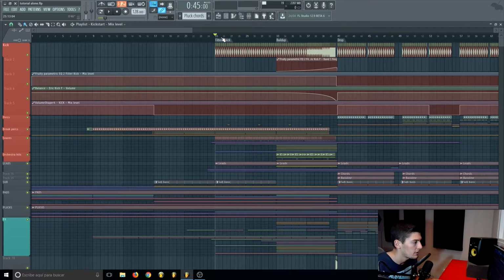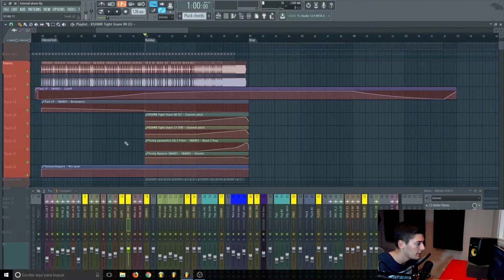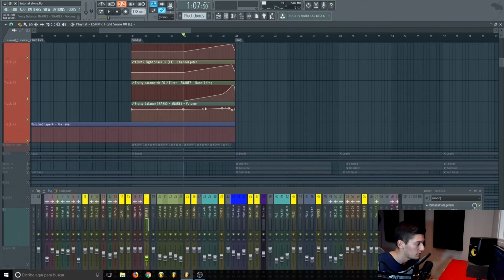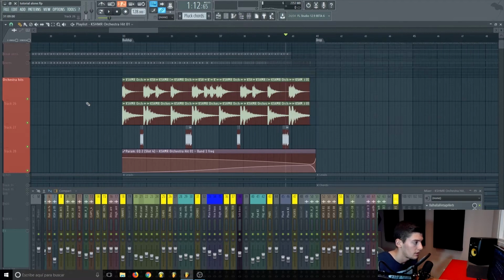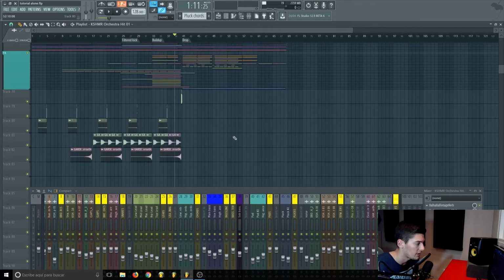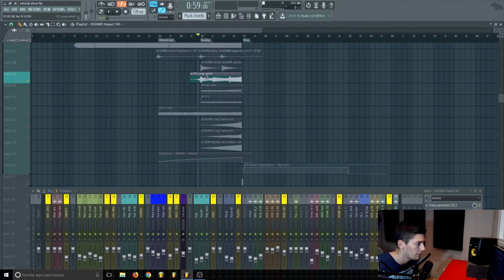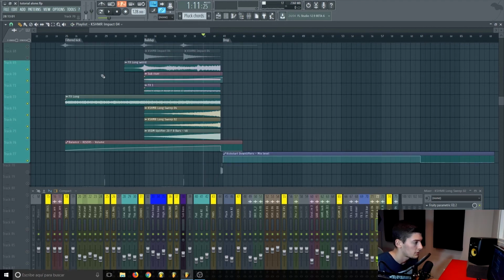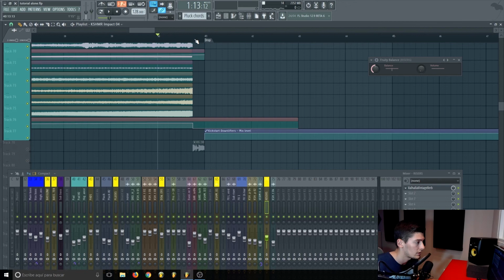How To Make Progressive House #6 - How To Make The BUILDUP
Chapter #6 of my new Youtube Course about how to make Progressive House music from start to finish! 😁
Buildups are important too 🔥

▶▶▶ MY EQUIPMENT ◀◀◀